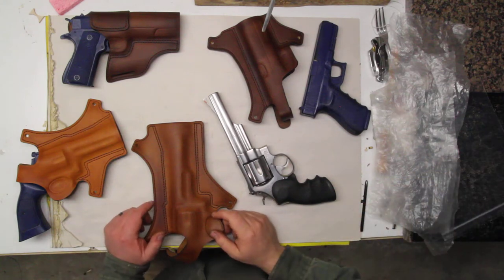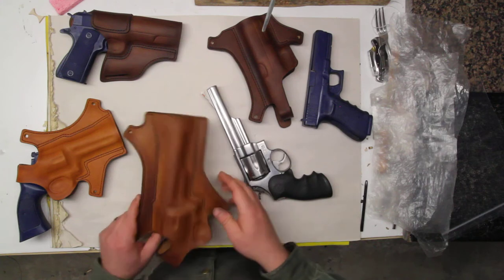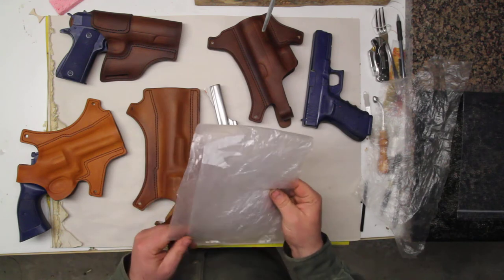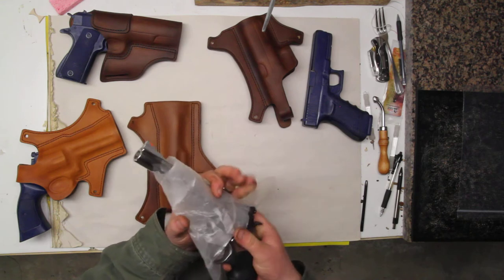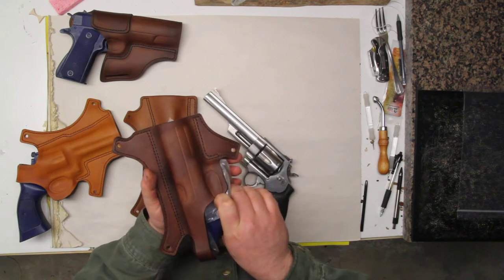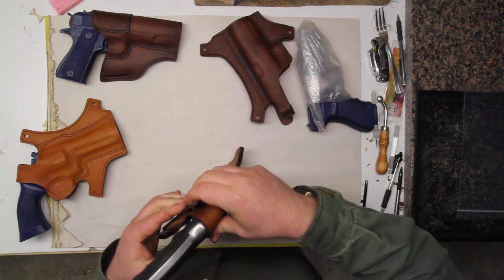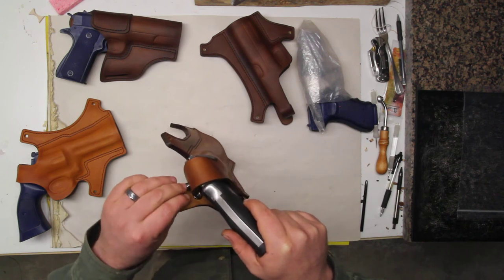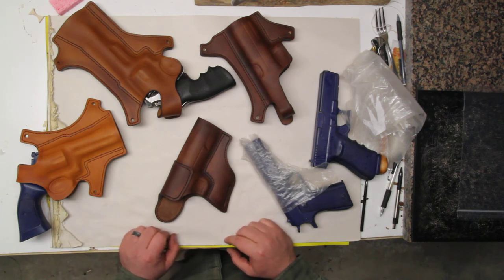Breaking in Holsters from Clark Fork Leather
In this video i'm going to share some tricks to help you break in your holster from Clark Fork Leather.